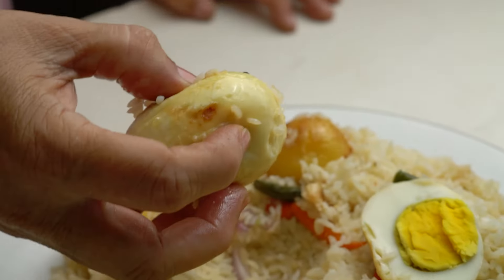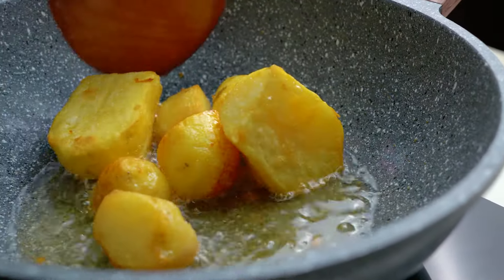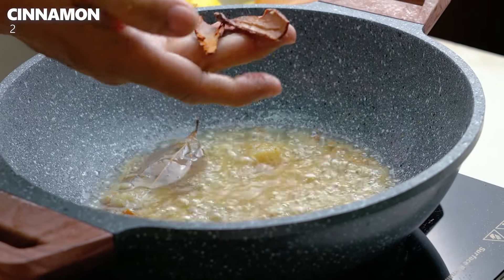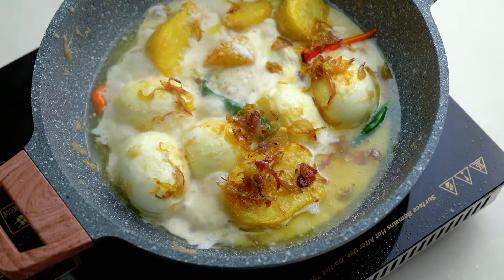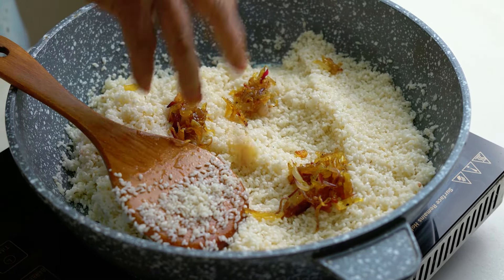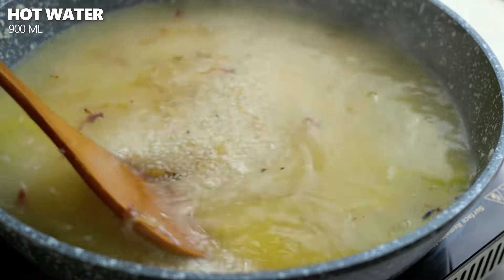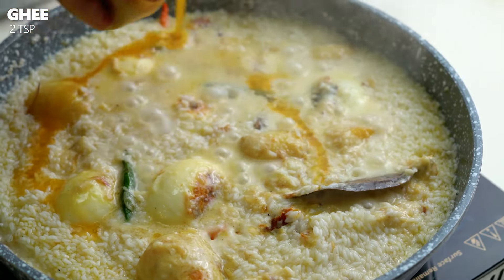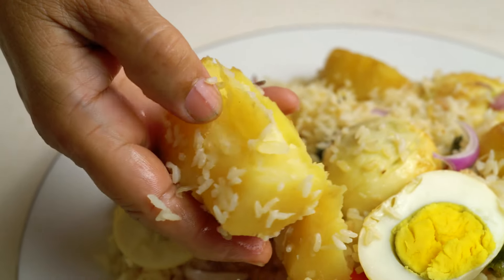ডিমের ঝরঝরে পোলাও ইফতারে মাএ ৩০ মিনিটে বানিয়ে নিন || Dim pulao recipe in bangla || Egg Pulao